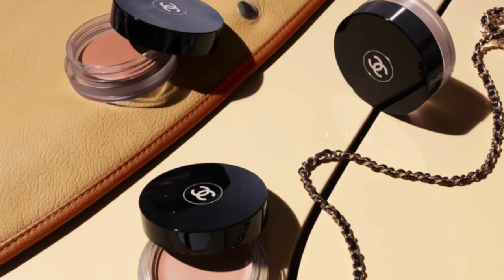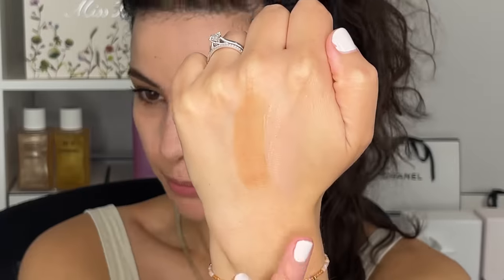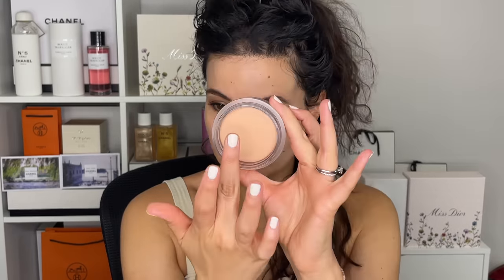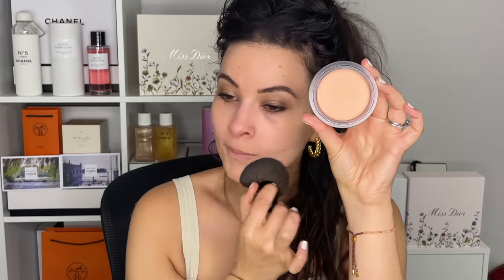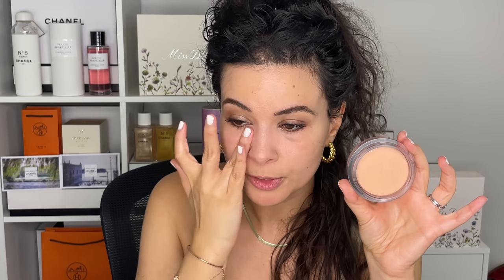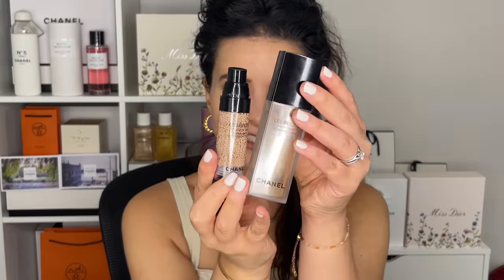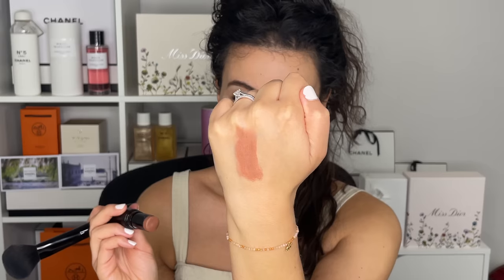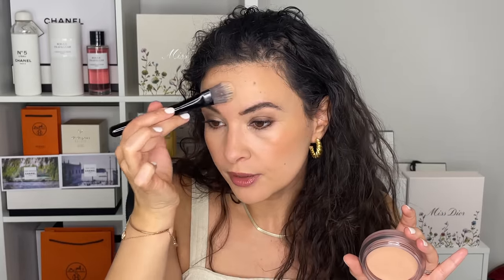NEW CHANEL LES BEIGES Healthy Glow Cream Rosy Beige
Hi friends!
I was certain that I would not be picking up anything new this year for the Les Beiges collection...and then I went to the counter. Oops! I picked up this new and intriguing product called the Healthy Glow Cream in the shade Rosy Beige.